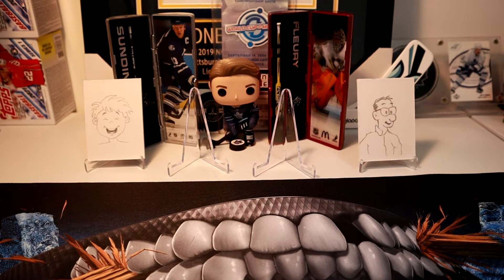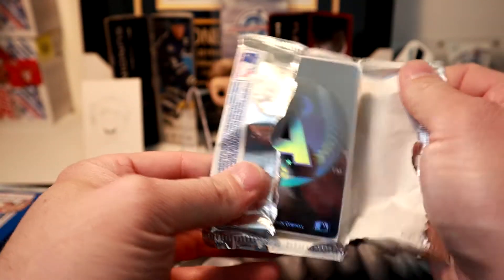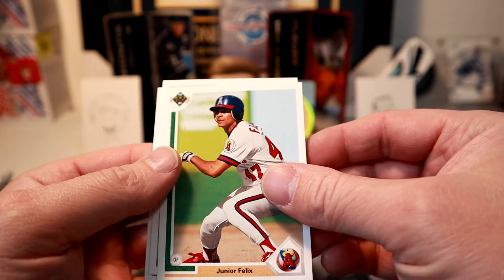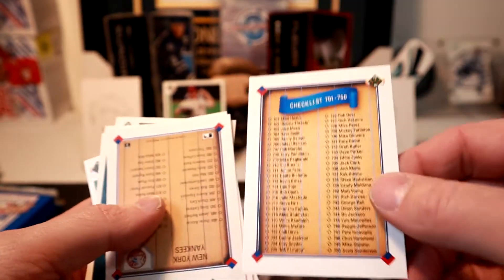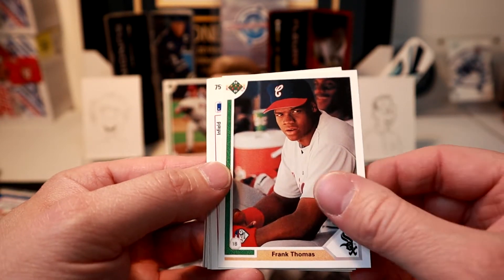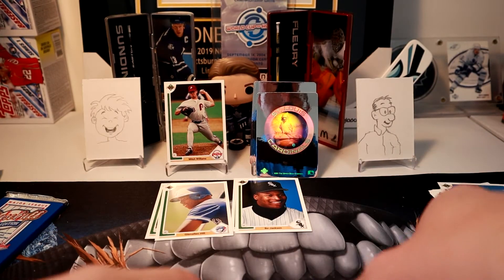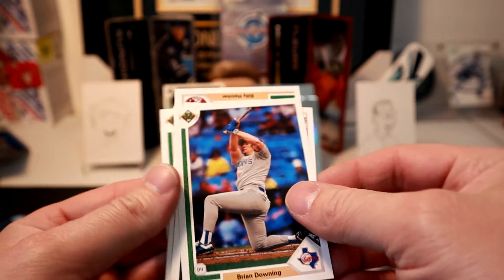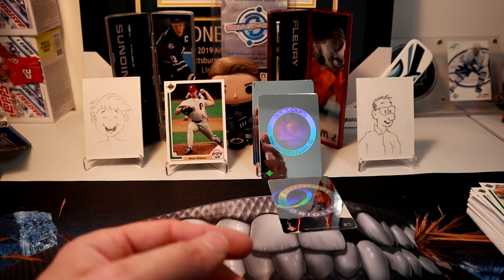Breaking Baseball Wax 1991 Upper Deck Style!!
Opening up 5 packs of Upper Deck Baseball from way back in 1991. I Haven't opening these in 30 years and they do bring back memories!!
We also are slowing catching up to the 400 subscriber giveaway, so don't forget to get your entry in before time runs out. Follow the link and pay attention to the instructions to enter:

Follow on Instagram: @canadiancardbreakers
PC: Leafs and Jays